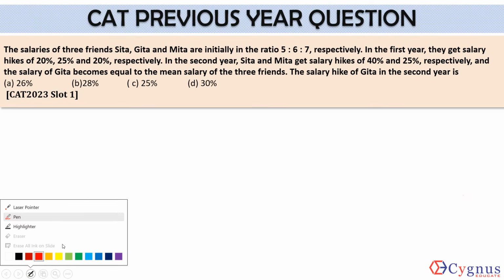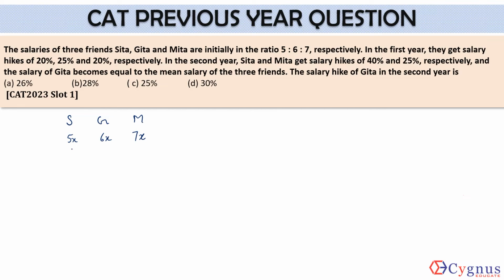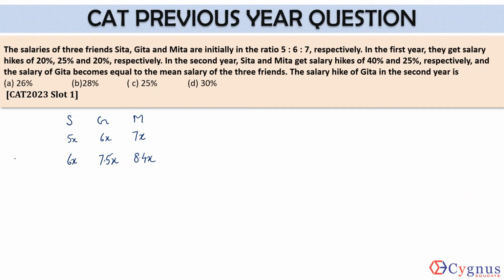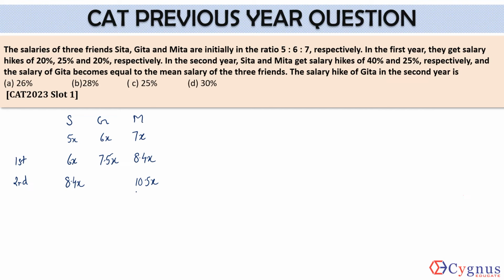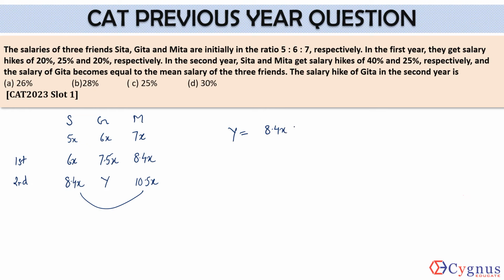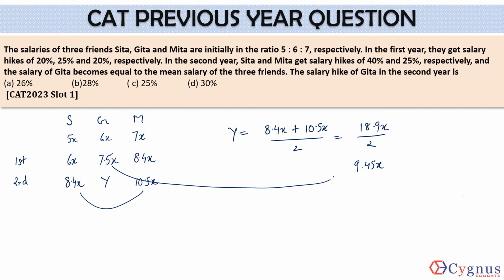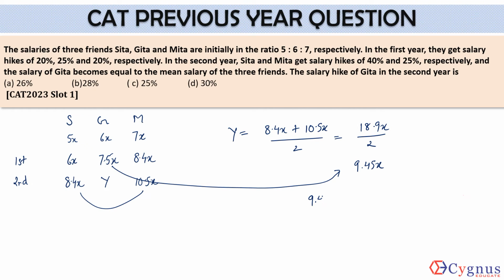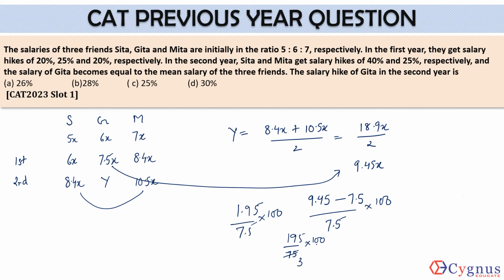CAT 2023 Slot 1 | Percentage and Profit & Loss - Previous Year CAT Questions